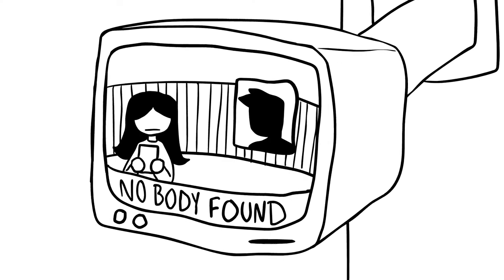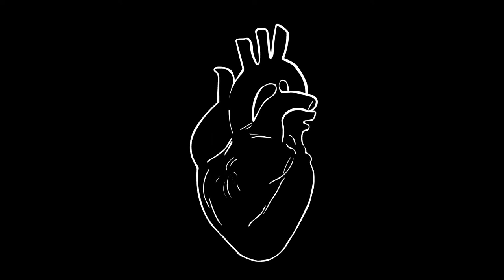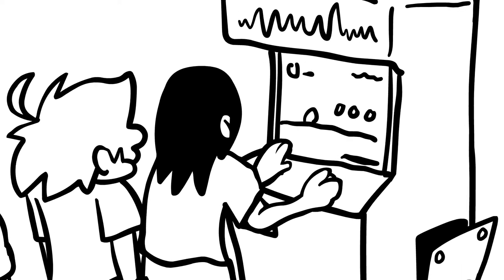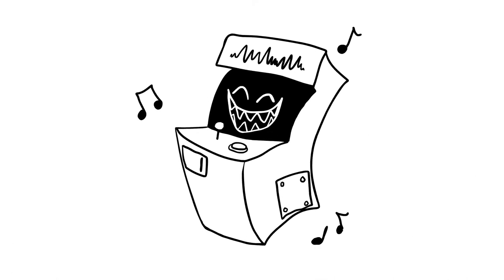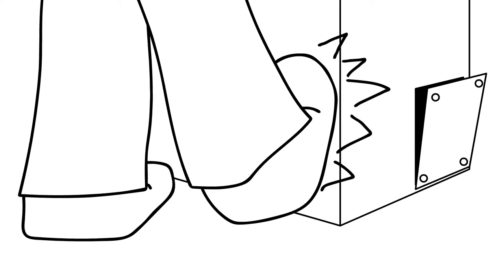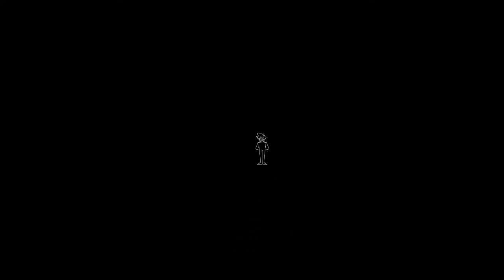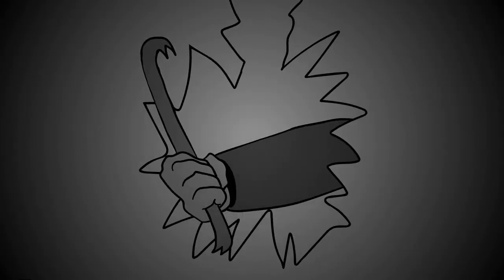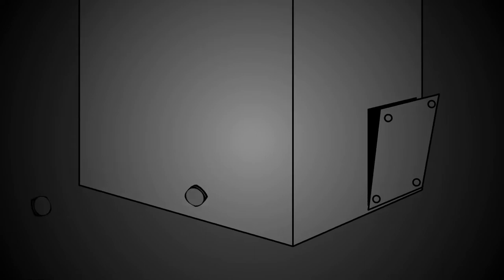CABINET MAN - FANMADE MUSIC VIDEO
final project for my junior animation class